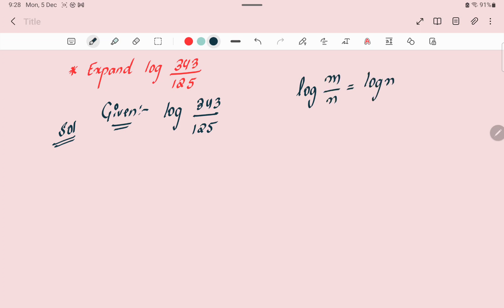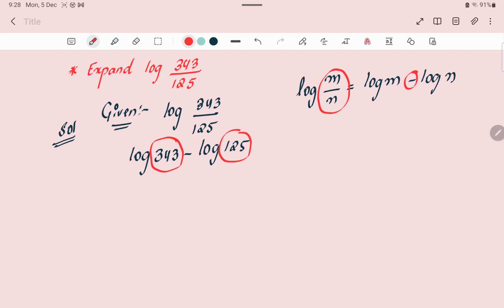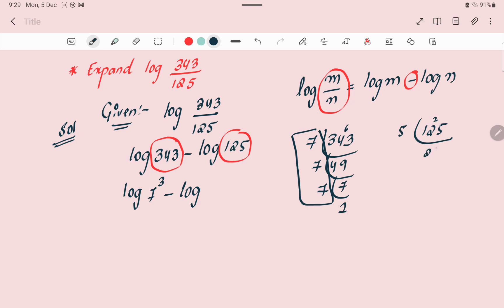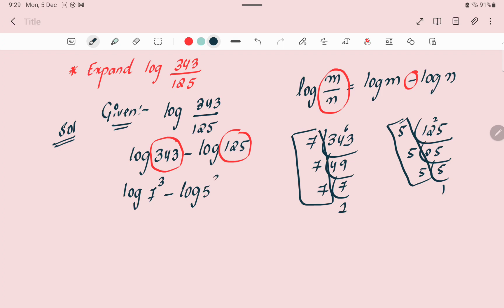Expand log 343/125